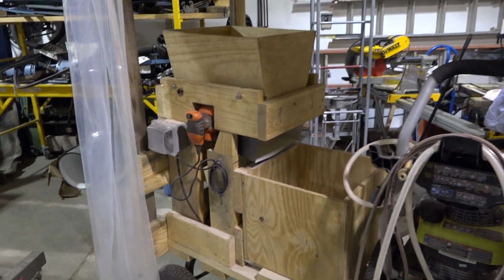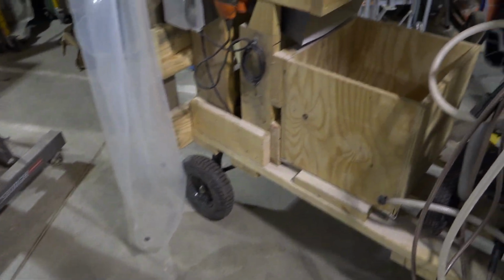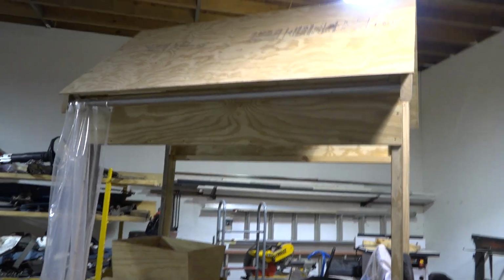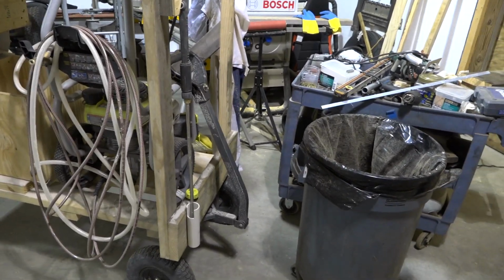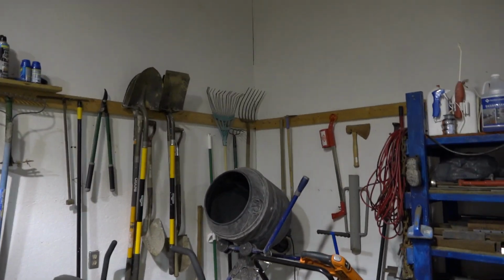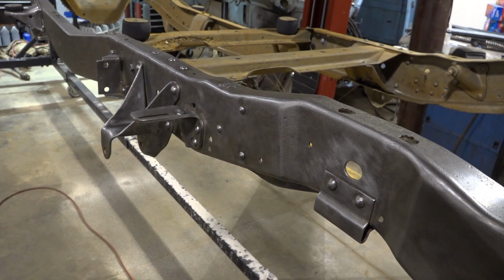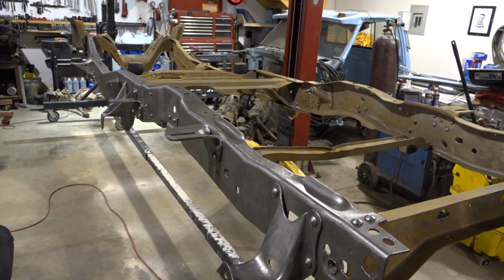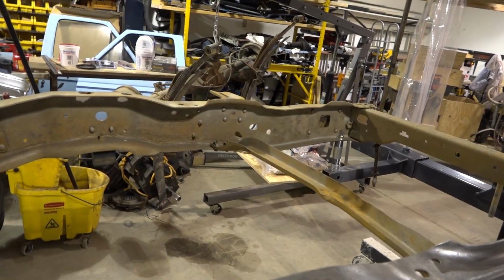The Redneck Wetblaster, What have we learned?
So after getting the media bin done, I found a couple more improvements to make. Now it works like a charm, rain or shine!